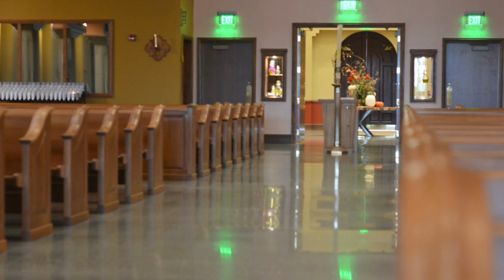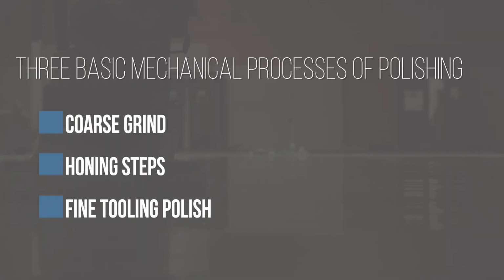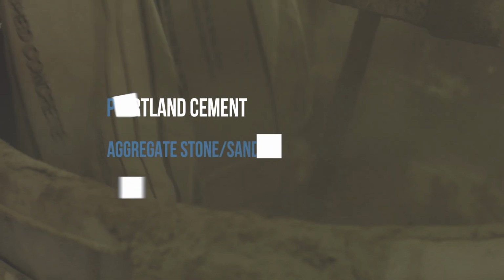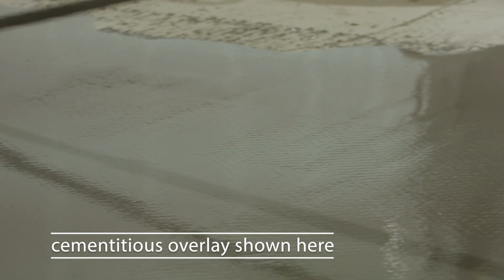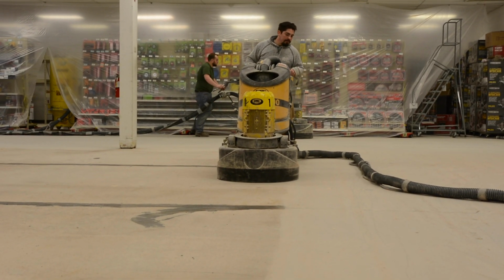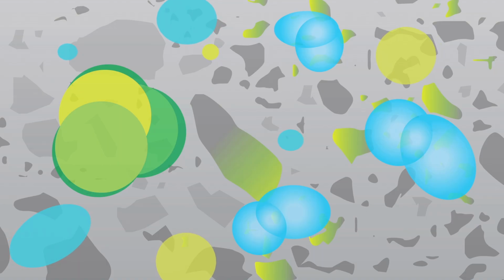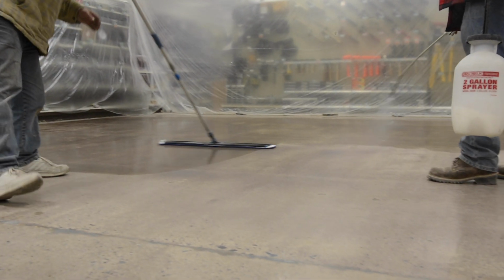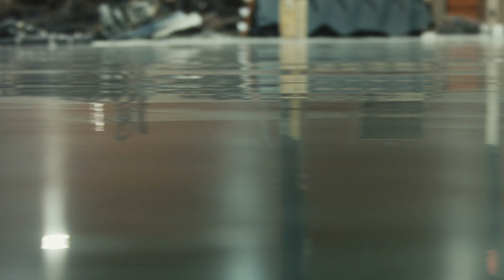Rockerz Inc. Processing Video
Step by step process of polishing concrete for Rockerz Inc.